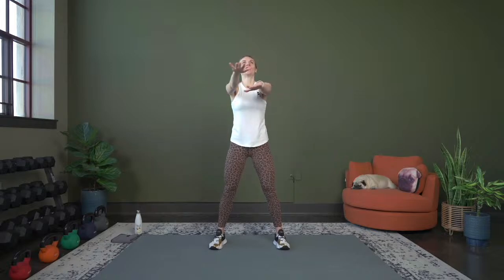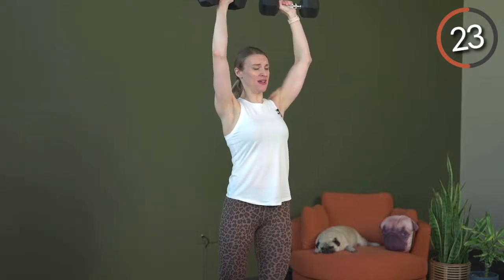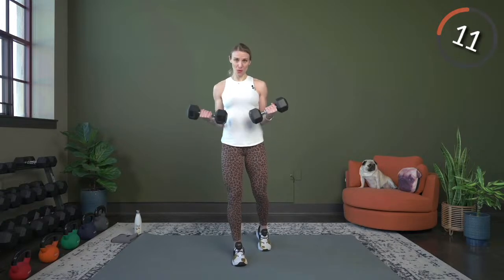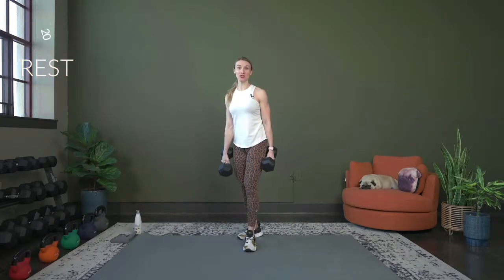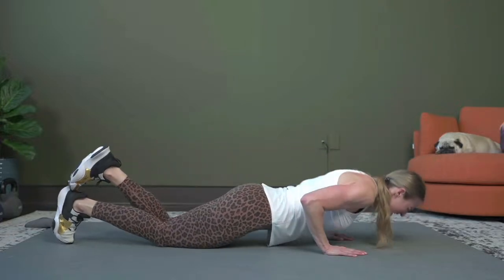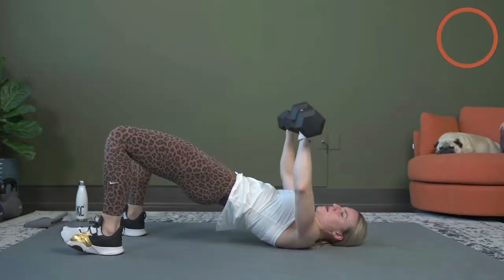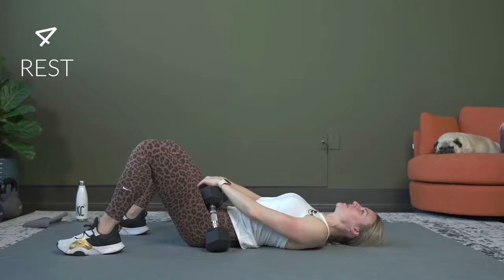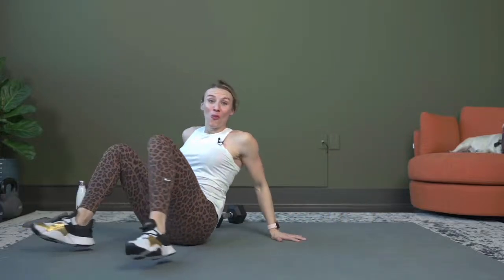Workout with me! | 30 min Full Body Dumbbell Workout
This is a LIVE 30-minute full-body workout! We will work both the upper and lower body plus the abs! The only equipment you need is an exercise mat and your dumbbells.

FULL BODY HYPERTROPHY WORKOUT STRUCTURE AND EXERCISES
MUSCLES TARGETED: WORKING IT ALL!!!
EQUIPMENT NEEDED
- DUMBBELLS
- EXERCISE MAT

STRUCTURE/EXERCISES
10 TOTAL EXERCISES
REPEAT EACH EXERCISE 3X
REPEAT EACH AB EXERCISE 1X
WORK: 45 SECONDS REST: 20 SECONDS

EXERCISE LIST
- SHOULDER PRESS
- BICEP CURLS WITH 3 PULSE
- SUMO SQUAT SLOW LOWER WITH HOLD
- ARMS UP ROW
- TRICEP PUSHUPS SLOW LOWER
- DECLINE CHEST PRESS
- GLUTE BRIDGE
- ALTERNATING CRUNCH CLAP
- CRUNCH PULSE
- REVERSE CRUNCH

As always focus on maintaining proper form and a full range of motion, work at your own pace, go heavy enough, challenge yourself, and of course, make the most of it!

Thanks for working out with me! It's always better to workout with a friend!

Kaleigh

⭐️ Find tips, recipes, more here!